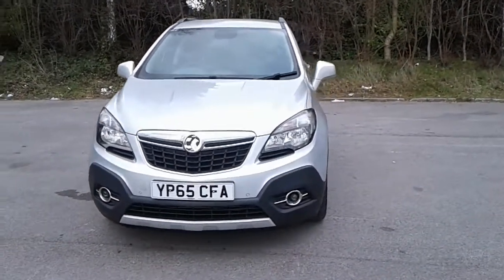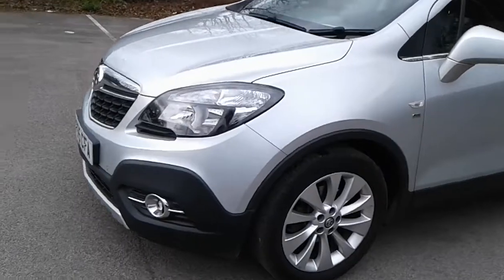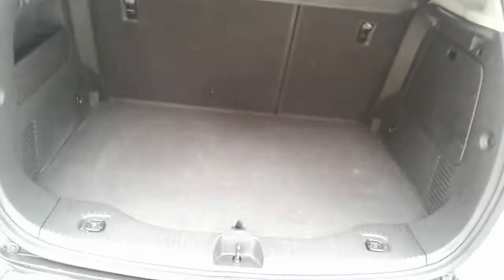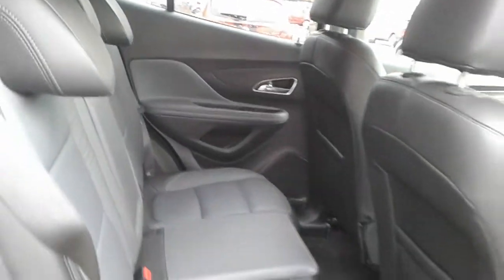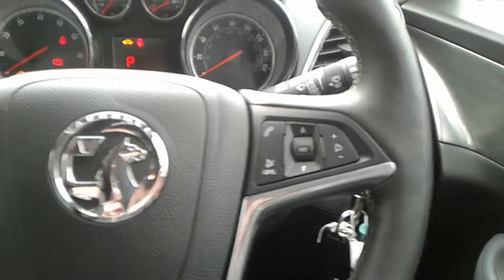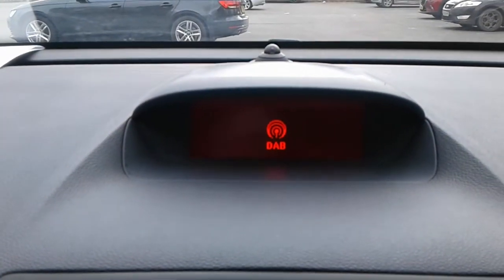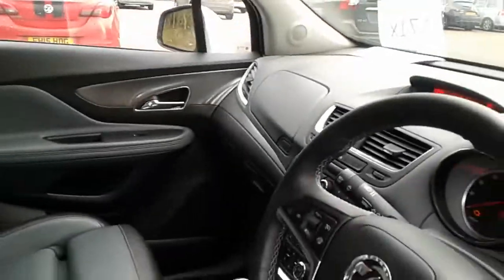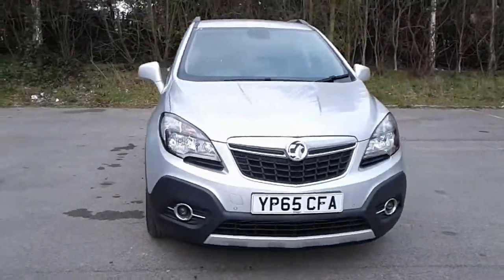YP65CFA Vauxhall Mokka 1.4 16V SE 5dr Auto